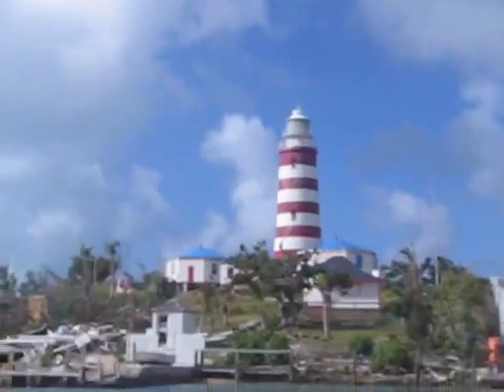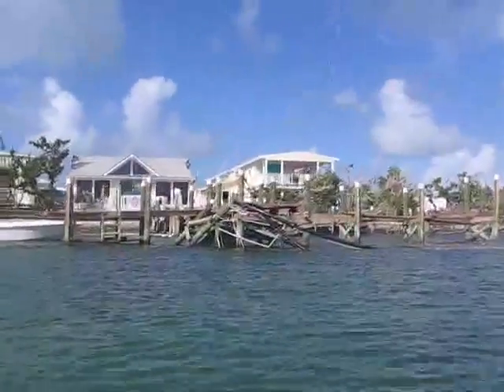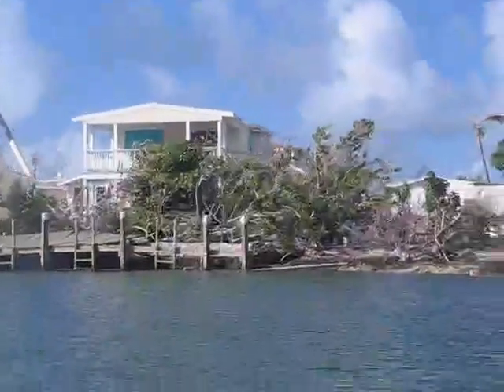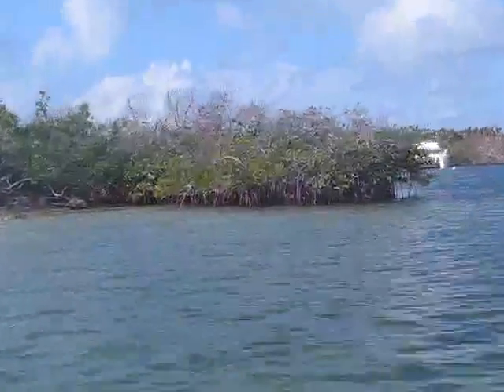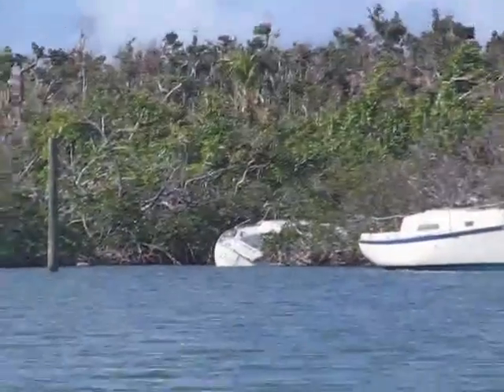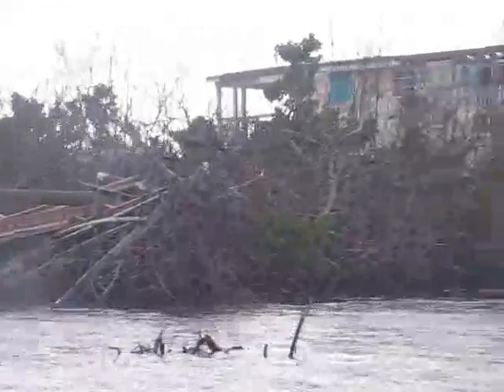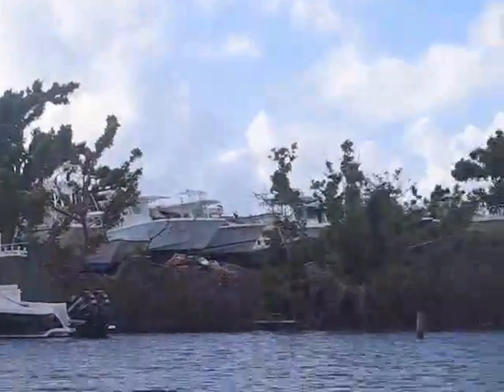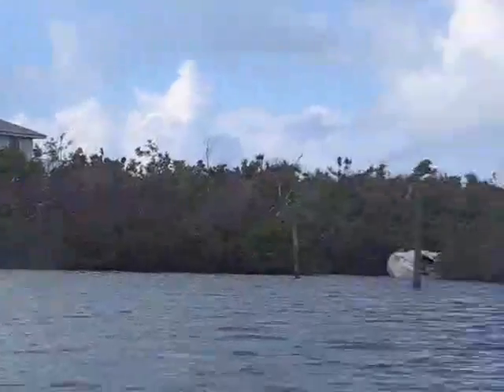sv Endeavor Adventures #7 Bahamas. More harbor tour this morning.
More of the footage from the morning tour.